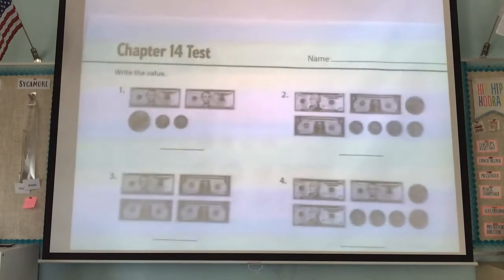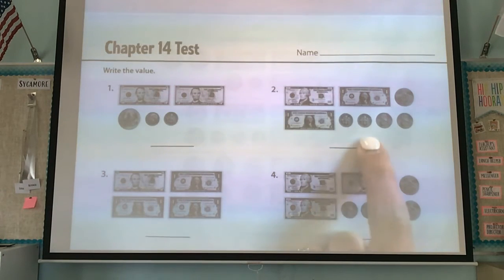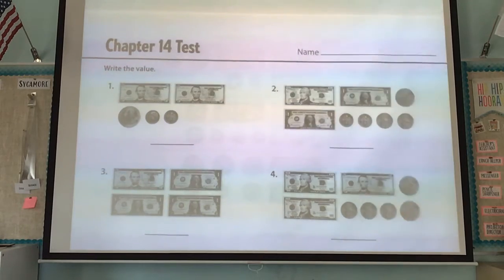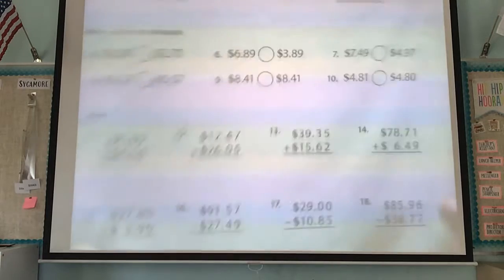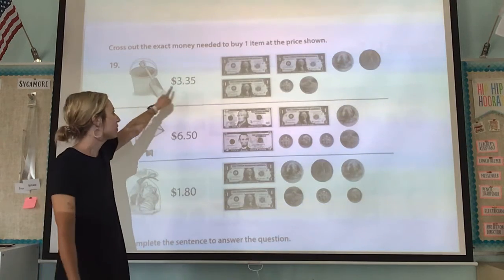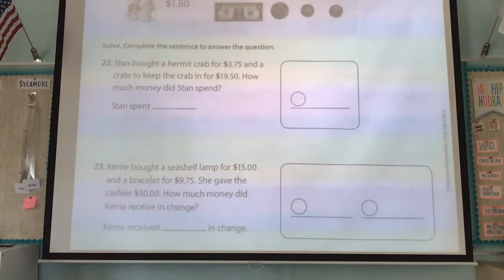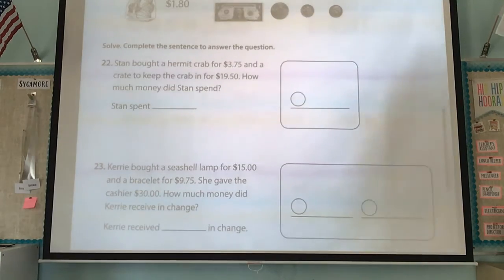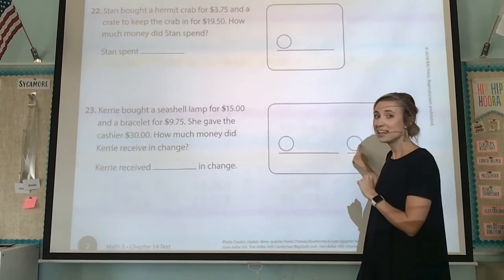Friday 4/3 [Math]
Show me what you know today! Watch the video for a few tips on how to answer the questions. Do your very best to answer these questions on your own. Think of it like any test you would take in the classroom. You will do great- I know it!